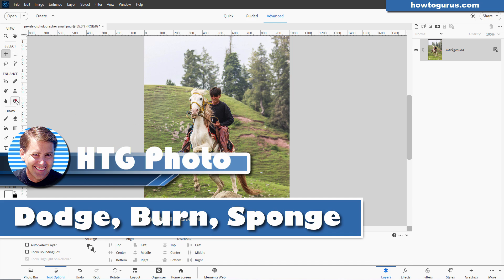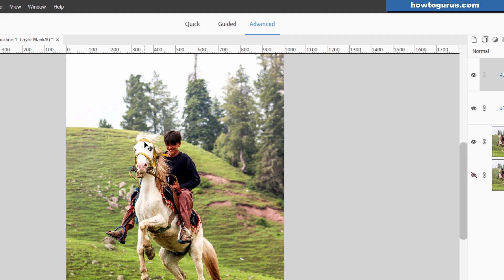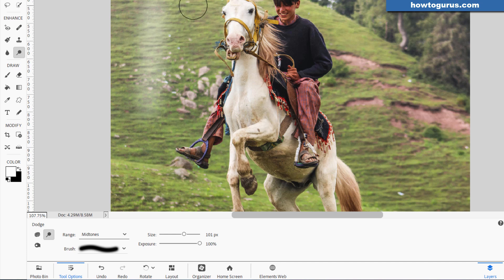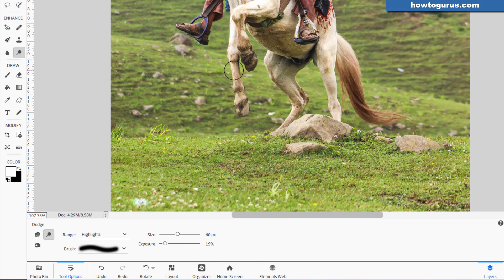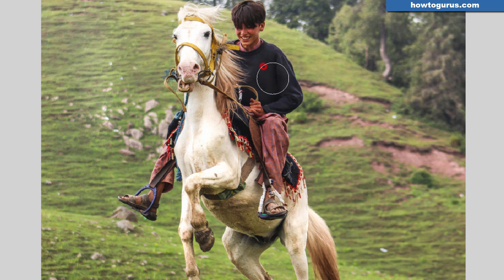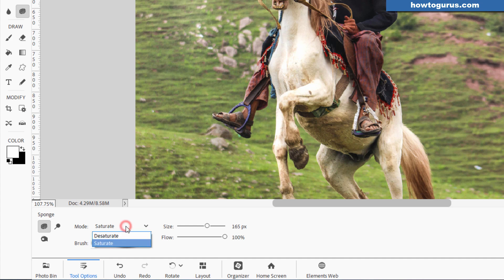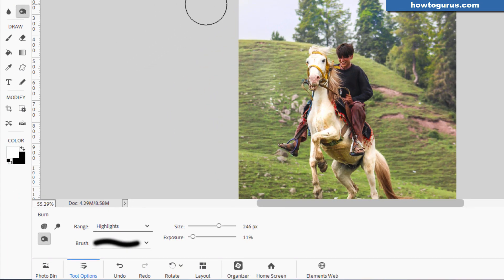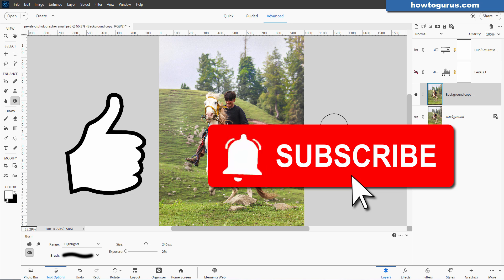How to Use Photoshop Elements Dodge, Burn, and Sponge for Photo Retouching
Transform your photos from good to breathtaking with my detailed Photoshop Elements tutorial! I delve deep into the Dodge, Burn, and Sponge tools, showing you how to master photo retouching techniques that professionals use. Whether you’re a hobbyist or an aspiring photographer, these skills will elevate your photo editing game.
Dodge Tool: Lighten up those shadows without losing detail. Perfect for brightening up underexposed areas or adding depth to your photos.
Burn Tool: Darken highlights or overly bright spots seamlessly. Ideal for adding contrast and richness to your shots.
Sponge Tool: Adjust saturation in specific areas, enhancing colors or muting them for a more dramatic effect.

Chapters
00:00 How to Use Photoshop Elements Dodge, Burn, and Sponge for Photo Retouching
00:15 Duplicate Background
00:35 Review of Adjustment Layer Adjustments
01:41 Using Dodge, Burn, and Sponge
01:55 Working with Range
03:28 Photo Retouch Example
07:00 Adjusting Background
08:43 Get My Photoshop Elements Coach Program